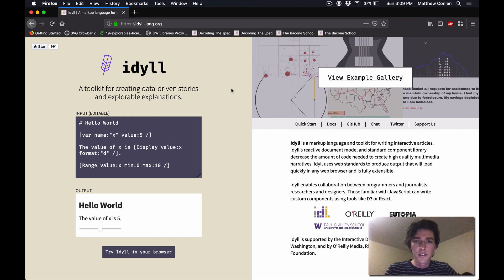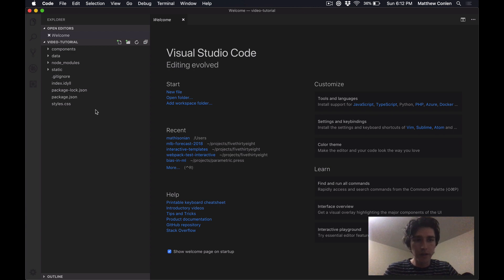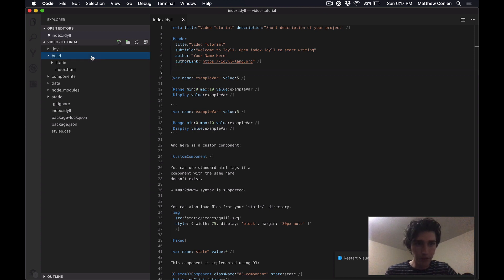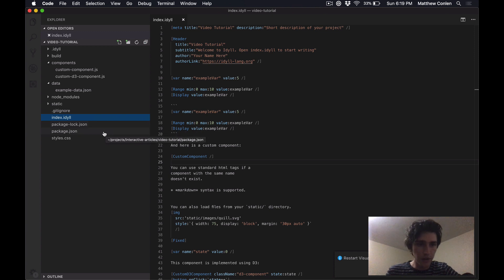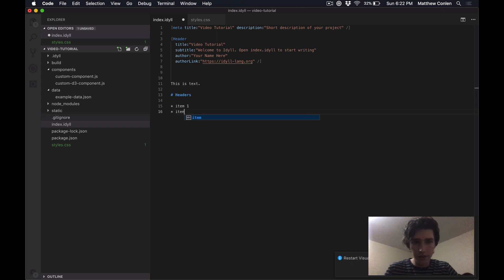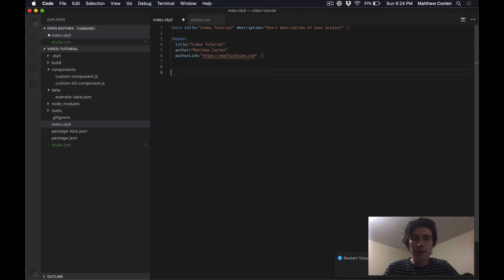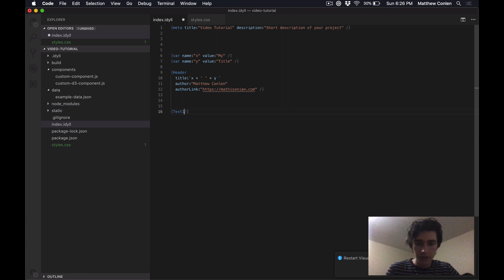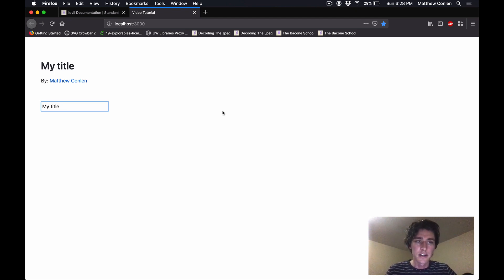Idyll Tutorial 01 - Markup and Components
In this video I cover the basic concepts needed to get up and running with Idyll. This includes:

- How to create idyll posts
- The structure of an idyll project
- How to write Idyll markup
- Idyll variables
- Built-in Idyll components